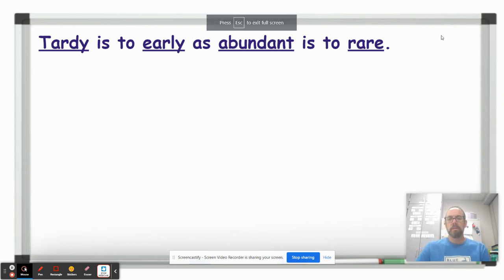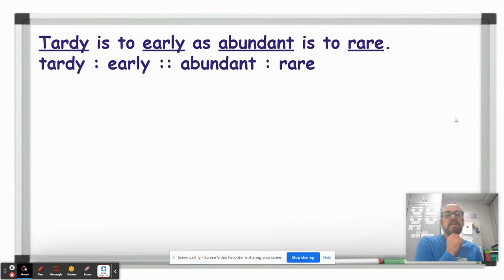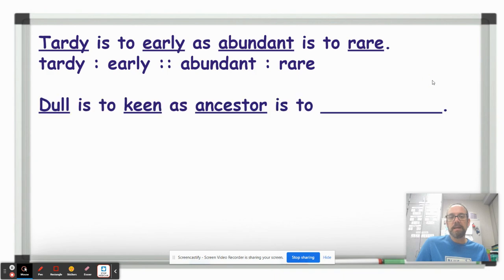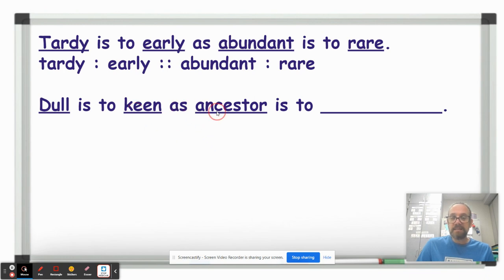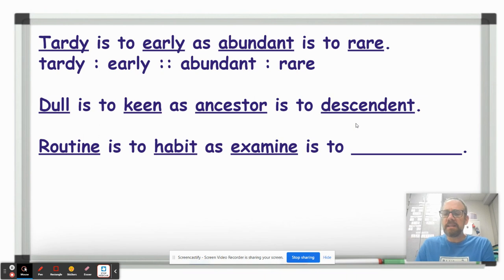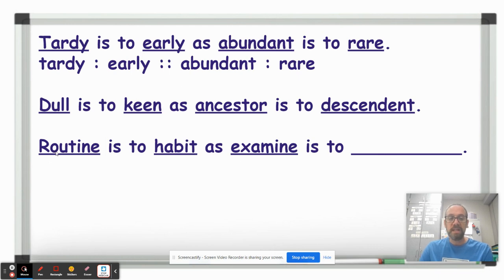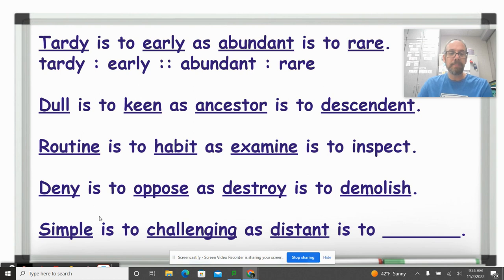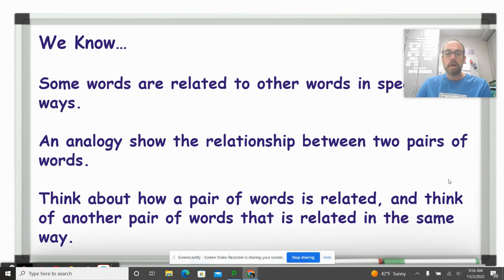11/4 Word Work